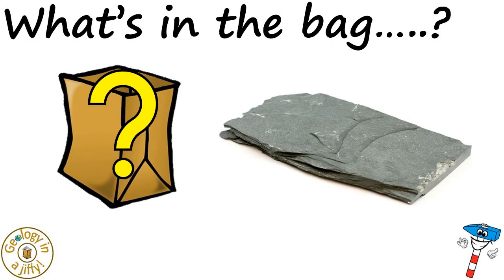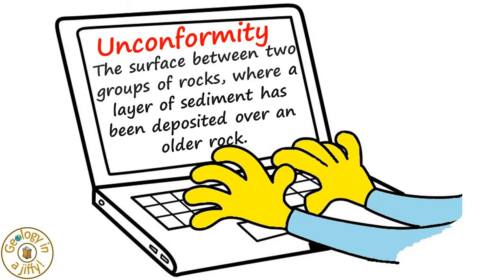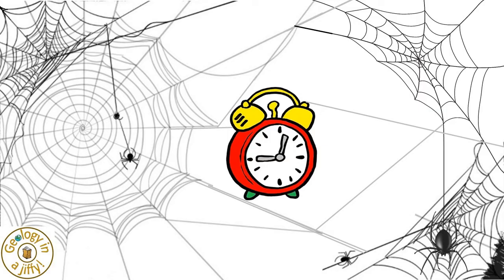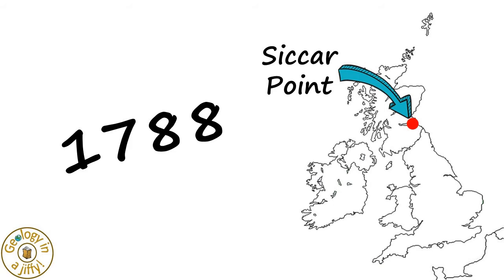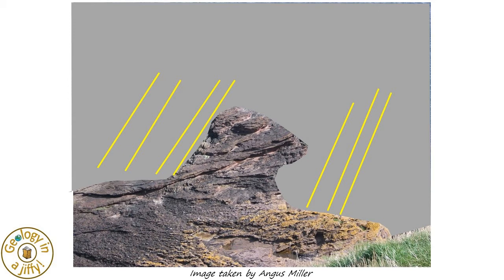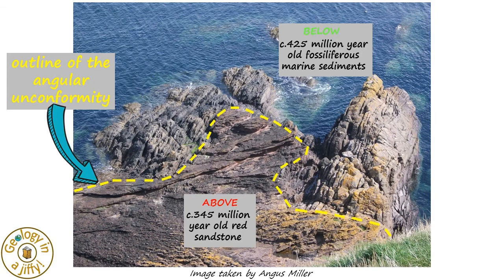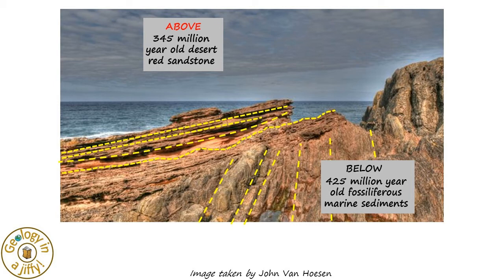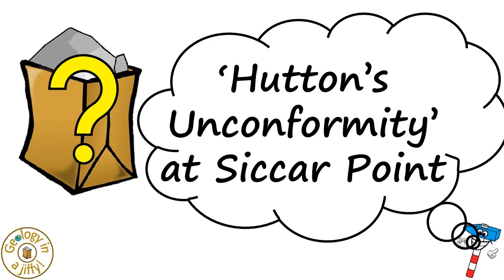James Hutton's unconformity at Siccar Point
The angular unconformity at Siccar Point, in Scotland, Europe, is one of THE most important geological locations in the world.

This short film explores what James Hutton first identified for us in 1788, helping him lay the foundations of the then infant science of ‘geology’, doing so in a clear, concise and colourful manner.